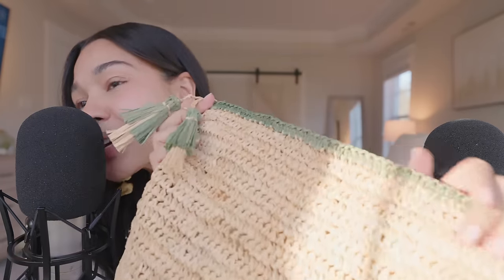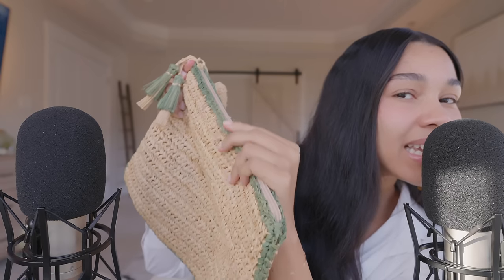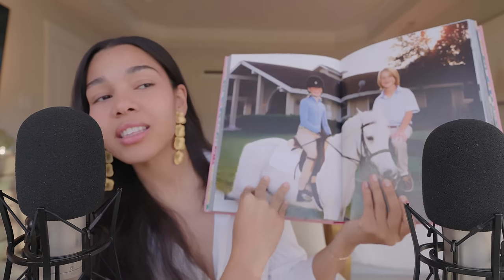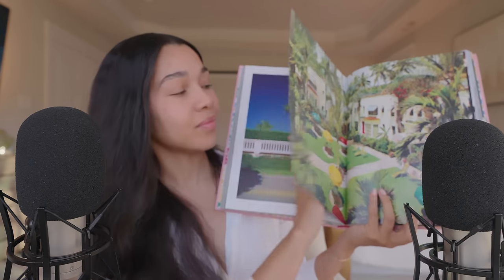ASMR | Fast & Aggressive Inaudible Whispers at 100% Sensitivity | Mouth Sounds 💖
What's the code word?!?! 💖

WHERE CAN YOU FIND ME FOR MORE CONTENT?!